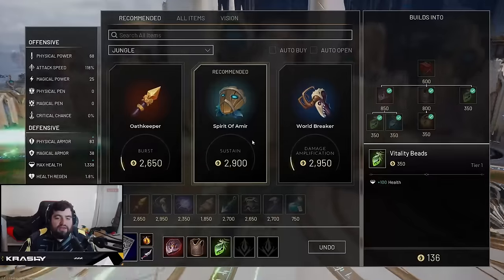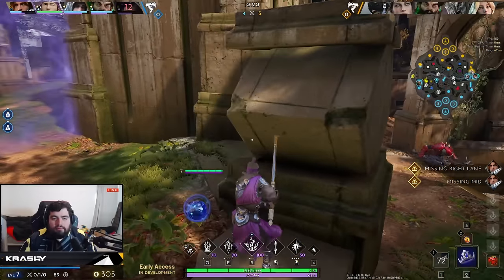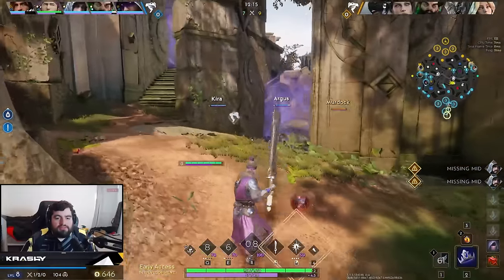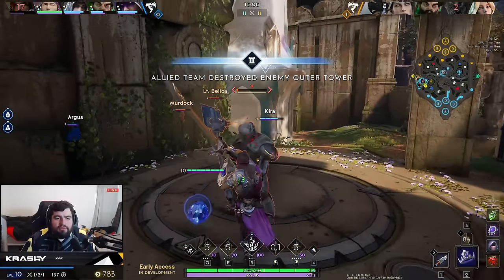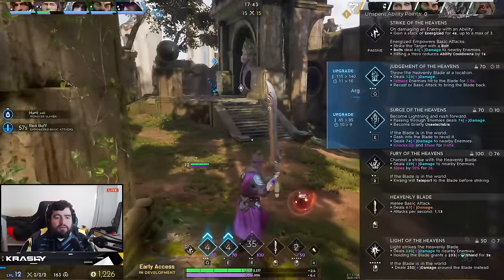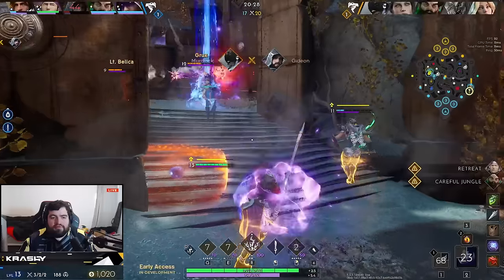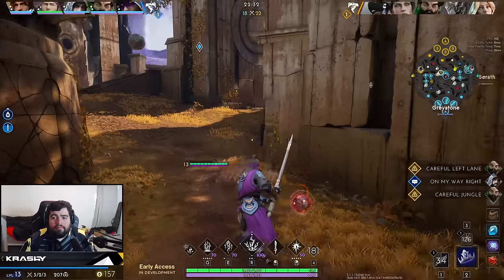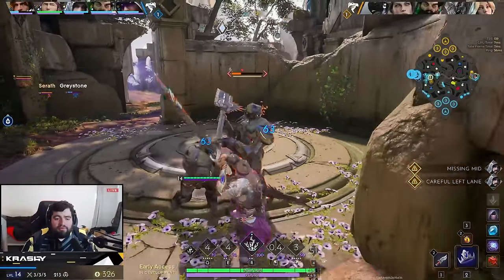Should You Play Predecessor? (Open Beta Review)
Predecessor Free to play, Open beta has launched! Is it good, should you play it???

►GAMING EQUIPMENT:

Track Info:
Title: Icaro
Artist: Iaio
Genre: Dance & Electronic
Mood: Angry